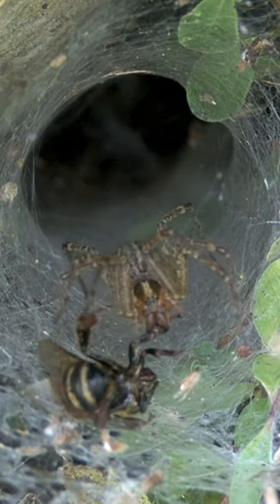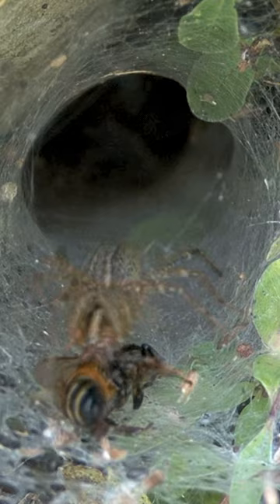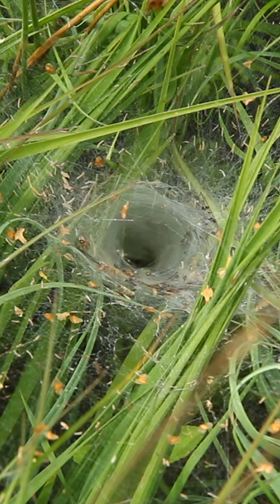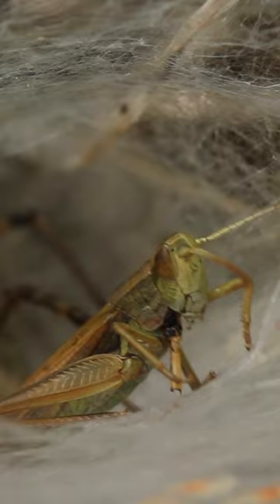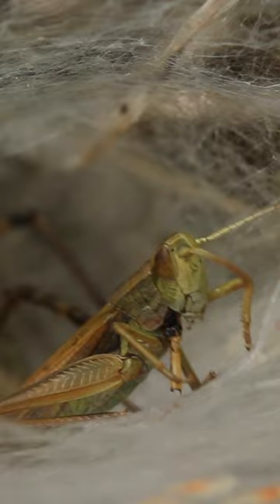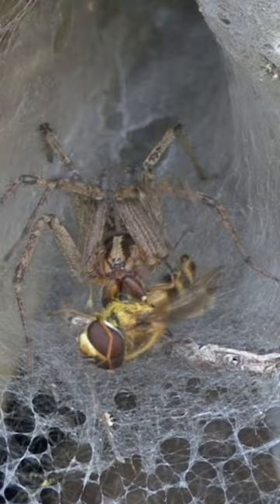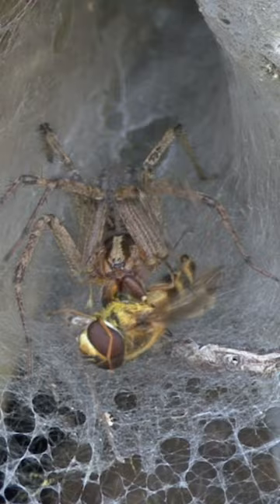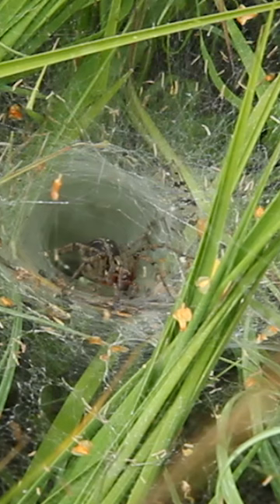I’m so glad to not be an insect right now 😮‍💨